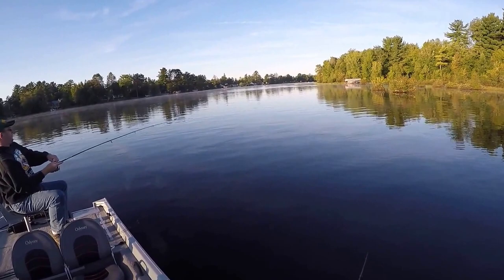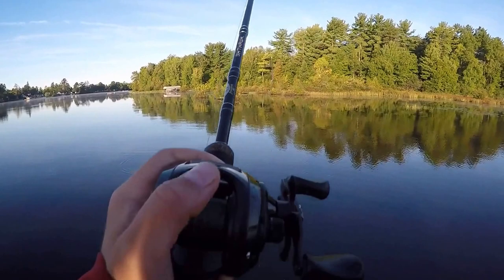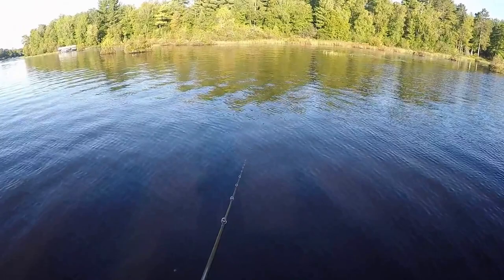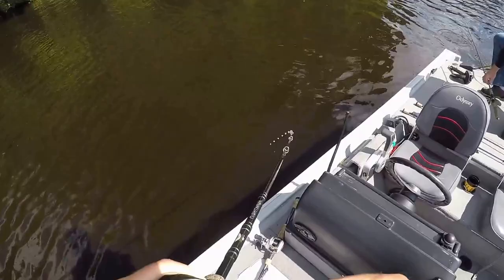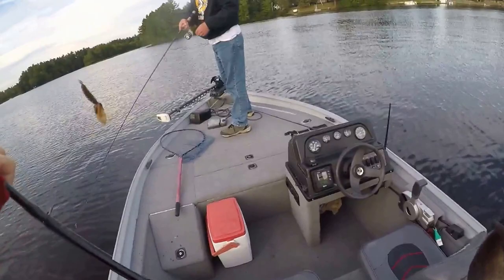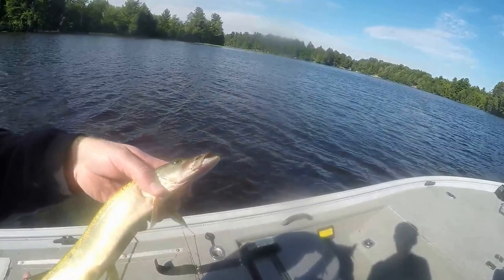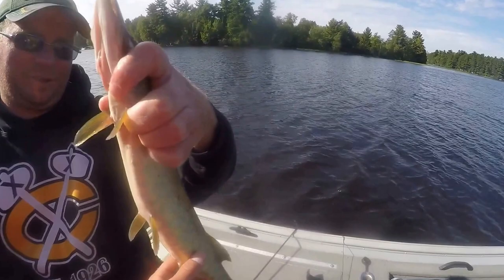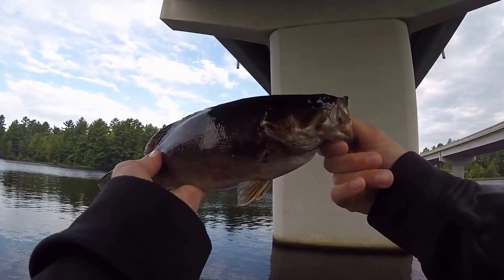Smoking The Smallmouths!!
In This video we fish the Wisconsin river and we get on a big smallmouth bite.